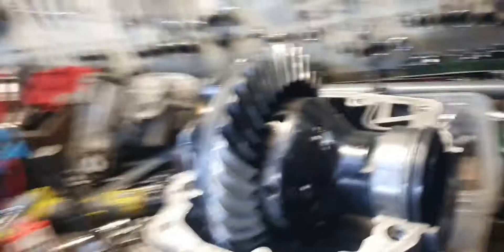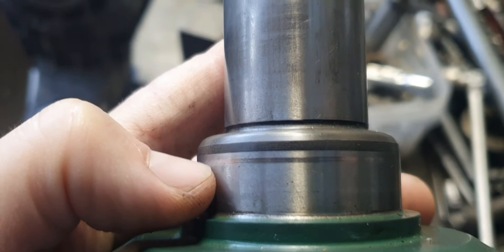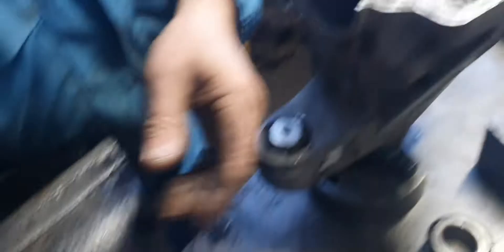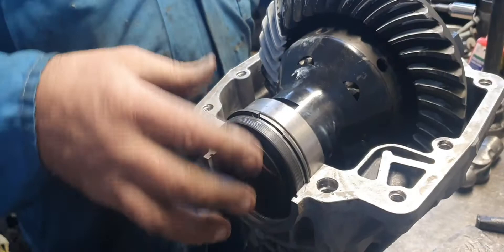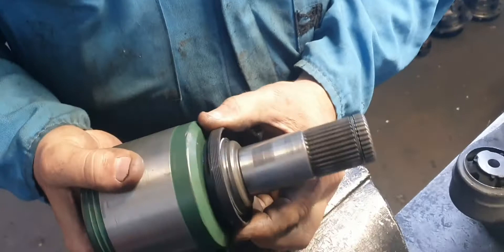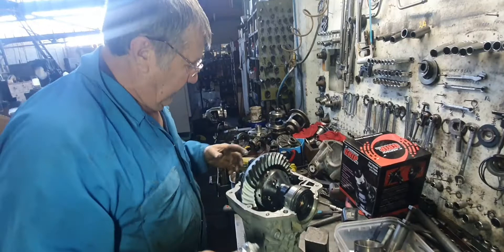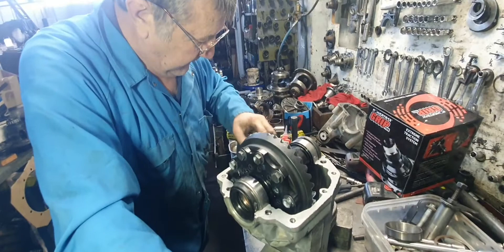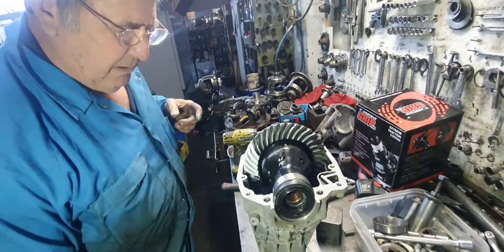ve Holden diff LSD powertrax grip pro side oil seal spacing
we had to space the oil seals out 2 mm each side so that the diff oil doesn't leak out of the diff and destroy the diff. this powertrax grip pro LSD has too much slop in the side gears which can cause the half-shafts to move in and out a massive amount that it will make the oil seal diameter come off the oil seal. it's a big problem so your must be aware of this issue.